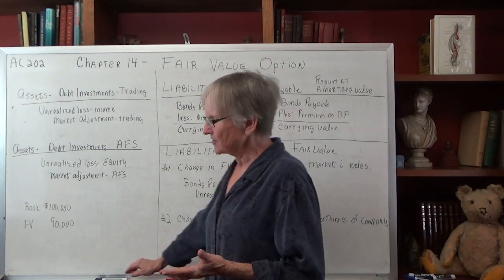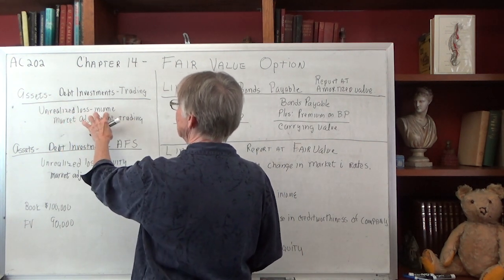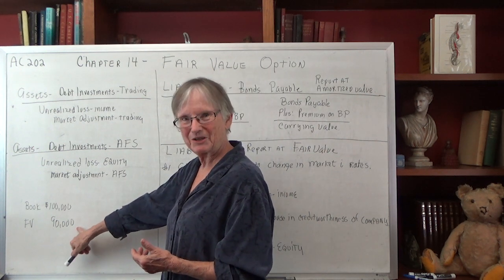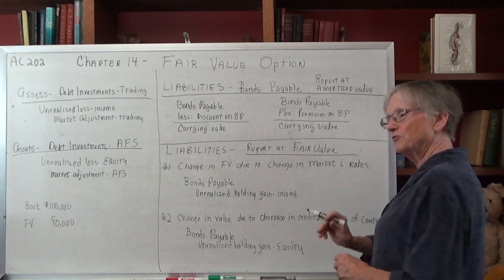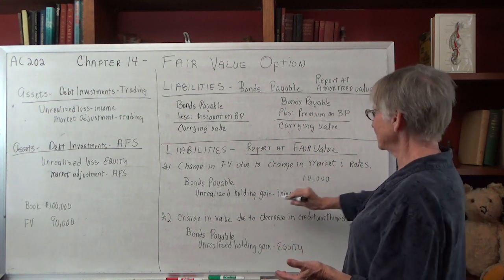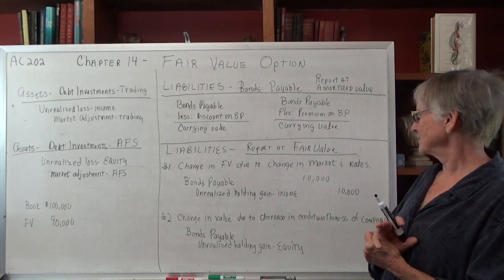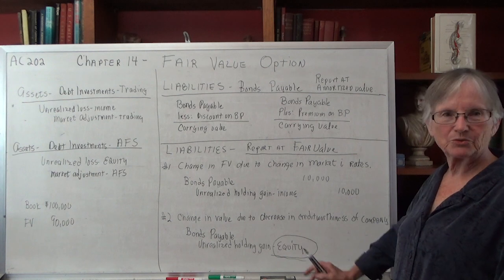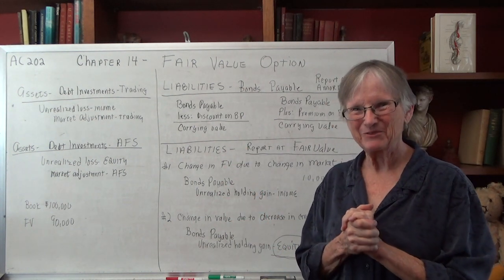CH 14 - Fair Value Option